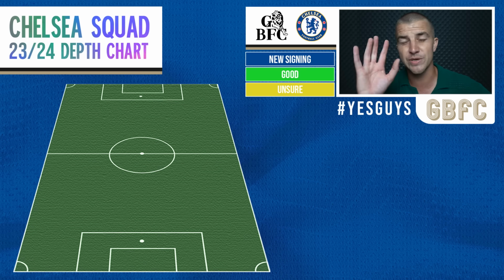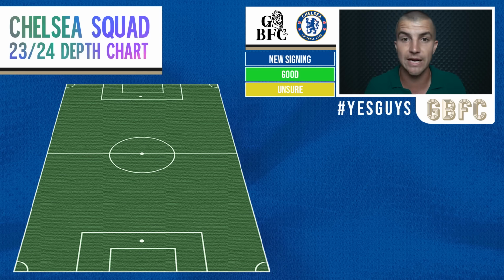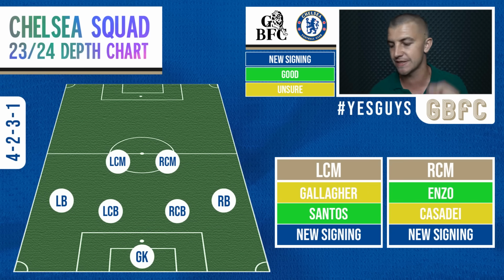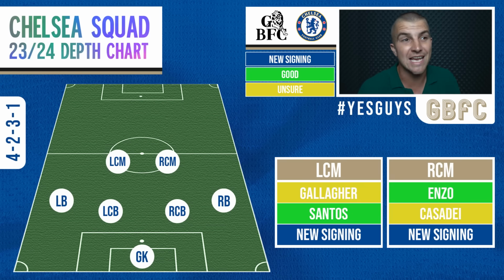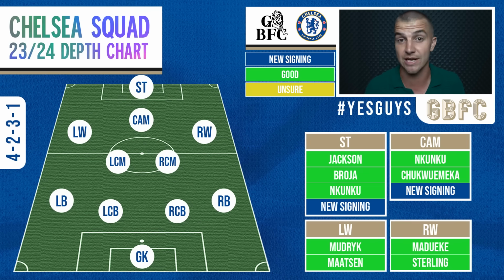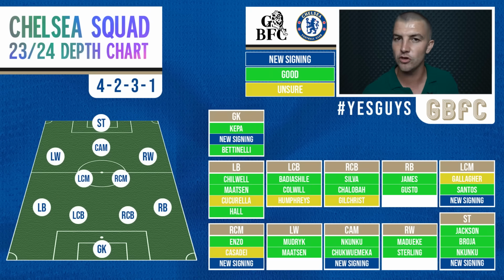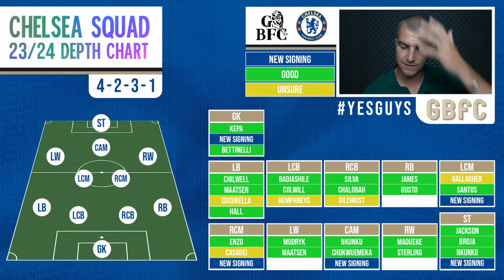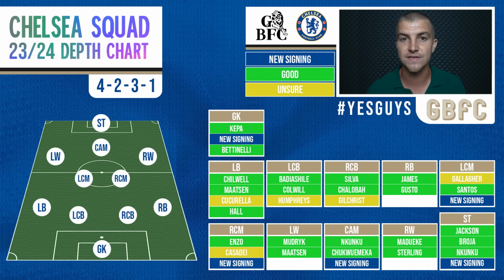POCHETTINO'S CHELSEA SQUAD! CHELSEA SQUAD 23/24 DEPTH CHART!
Pochettino's Chelsea squad! Chelsea Squad Depth Chart 23/24. In this video, I go through the 23/24 Chelsea pre-season squad. Looking at positions that need to be strengthened based on the Pochettino 4-2-3-1 system. Identifying Chelsea's weaknesses in various positions. Let me know your Chelsea squad for the 23/24 season and the positions Chelsea need to strengthen in in the comments below! Is Pochettino happy with his Chelsea squad?